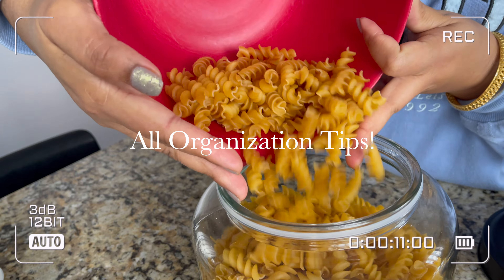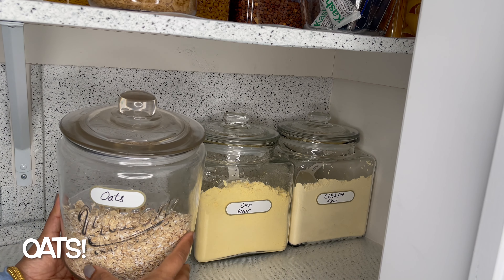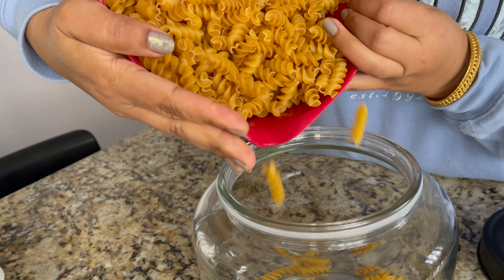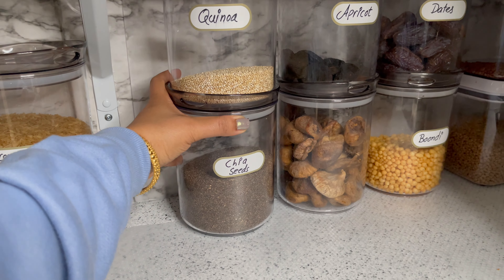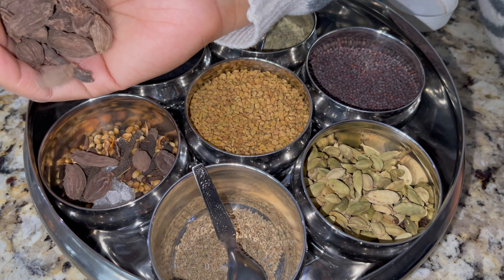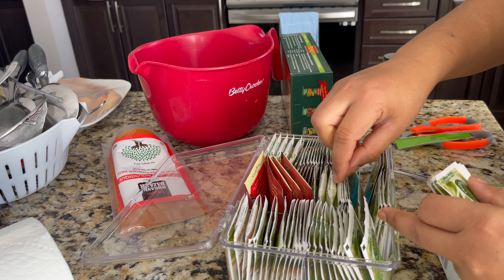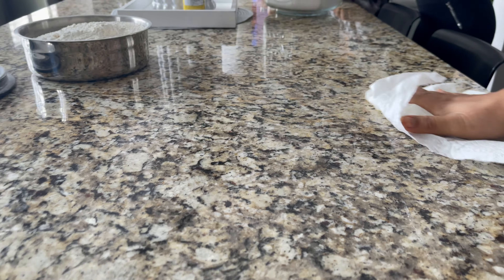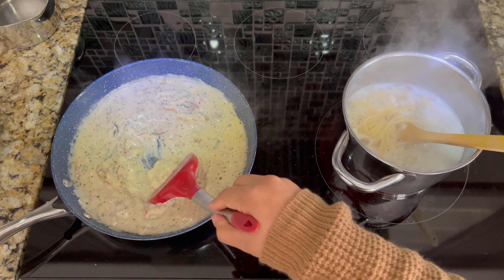Extreme Kitchen Pantry Cleaning Refill & Organization Ideas @soniastyleofliving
Today I'm going to clean my kitchen pantry. kitchen pantry cleaning grocery refill organization and pantry storage organization ideas. kitchen pantry best organizers to use in kitchen pantry. kitchen pantry organization ideas. kitchen organization ideas.